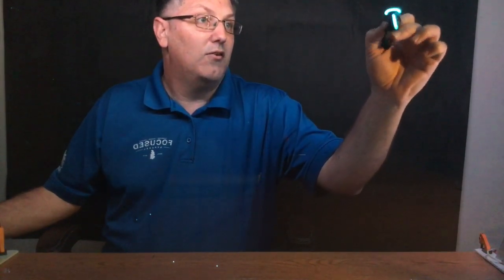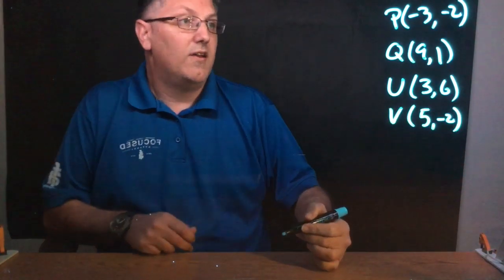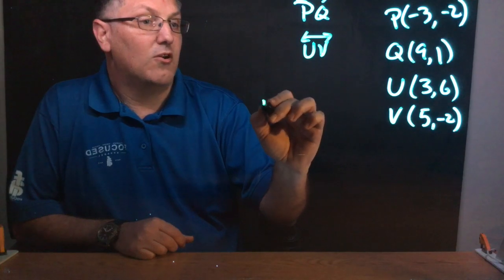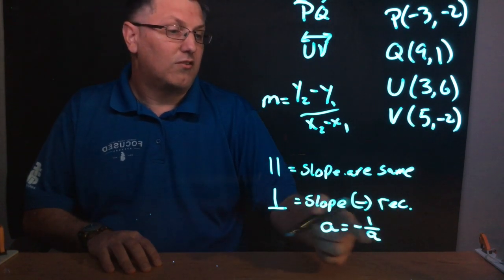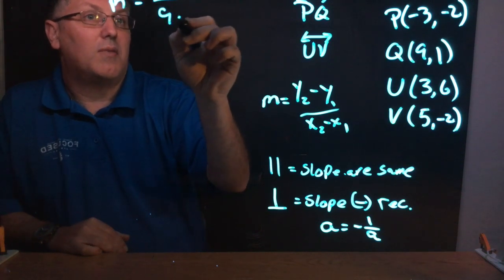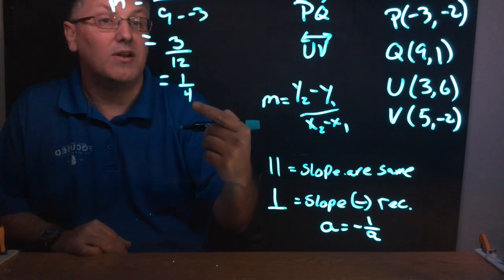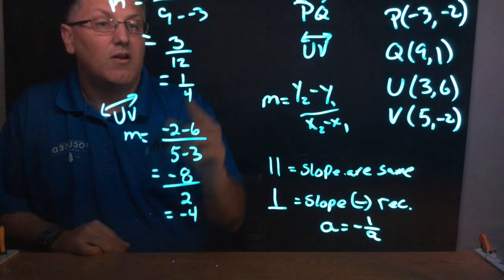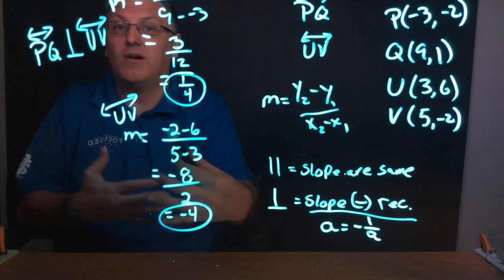Determine if lines are parallel or perpendicular